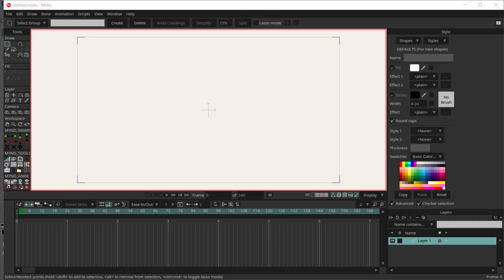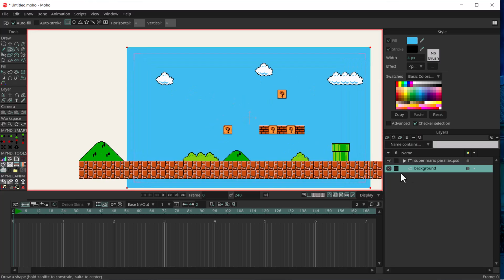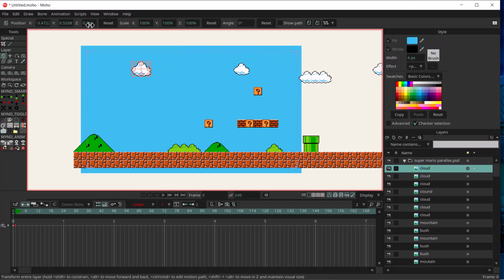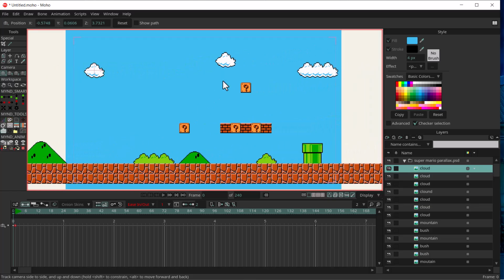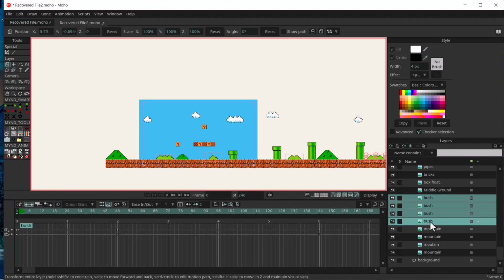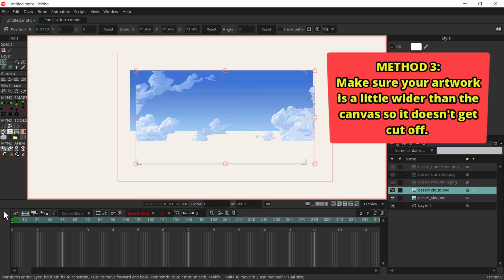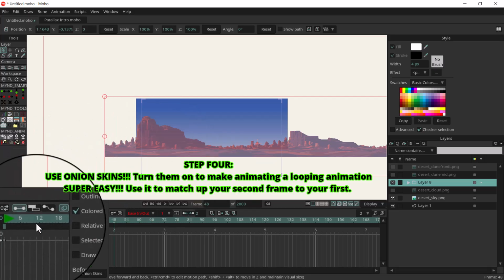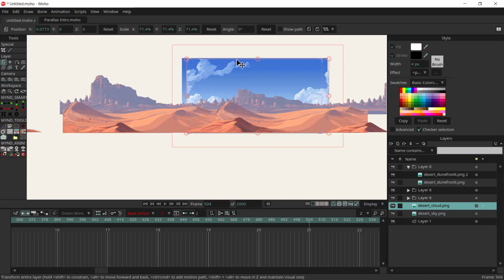Parallax Scrolling Tutorial 2025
Hey guys, this is a tutorial about parallax scrolling which basically giving the illusion of depth by animating background elements and or layers at different speeds.

I made a tutorial on this YEARS ago but I thought I'd update it as a subscriber asked me to. I also wanted to show you all there are a few different ways to achieve this effect so this is actually a couple of tutorials in one.

ALSO, if you want more info on this, I suggest you check out some other OG tutorials from some long time users of MOHO like these:

There are dozens more that are really great so if you hate hearing me ramble on and on be sure to check them out!